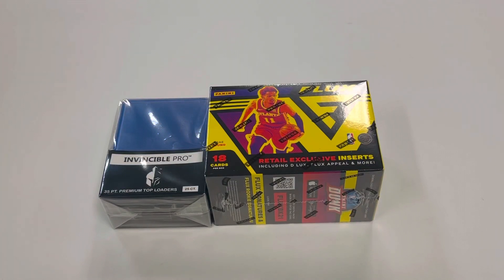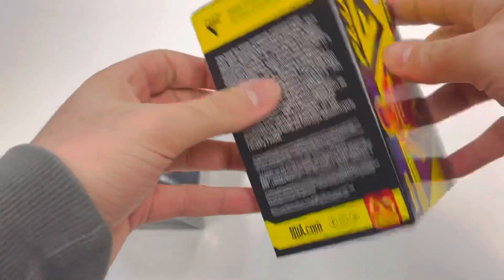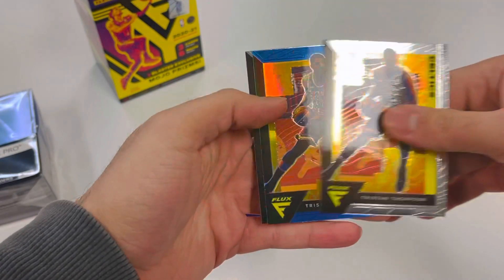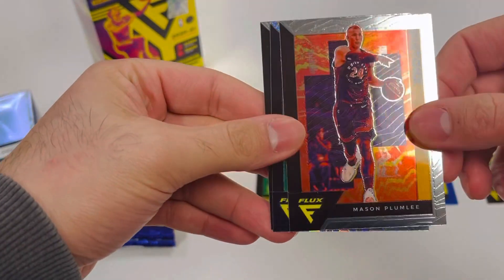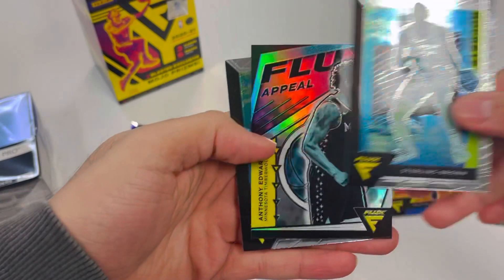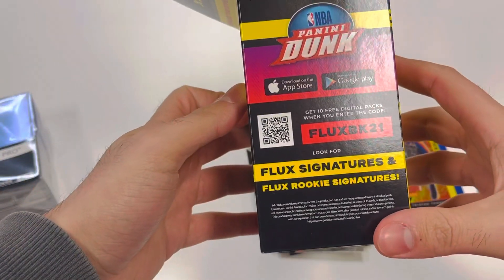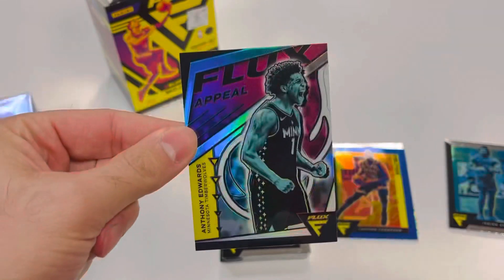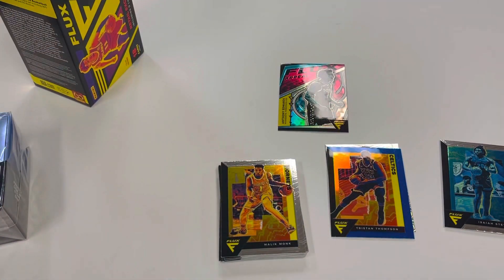2021 PANINI FLUX BASKETBALL BLASTER BOX | SWEET ROOKIE SILVER SSP 🔥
2021 PANINI FLUX BASKETBALL BLASTER BOX | SWEET ROOKIE SILVER SSP 🔥

First look at Flux Blaster, overall not too bad. If that Edwards didn’t pop out I don’t think I would’ve liked it so much. Other than the insert just 3 base rookies. Always do enjoy the tougher card stock though.

Some cool guys starting up looking to give a lot back to the card community so support them in any way if you can. Combo lock cases will be back in stock soon, and have some sick products dropping in 1-2 months that will be super dope so sign up for emails so you can get that when it drops.